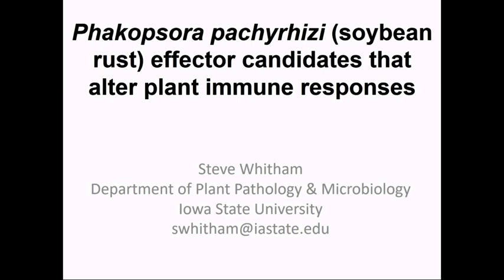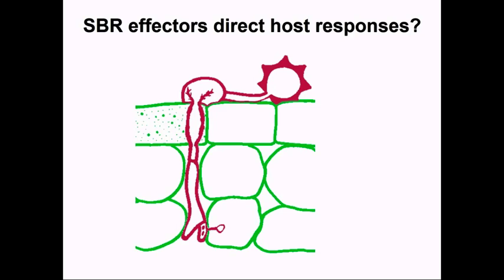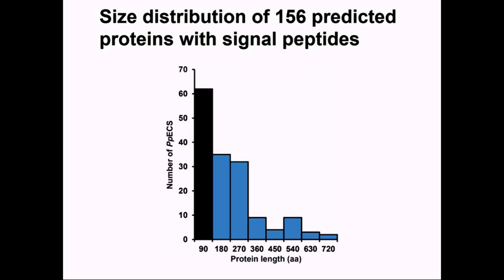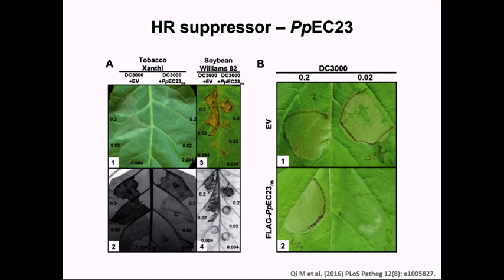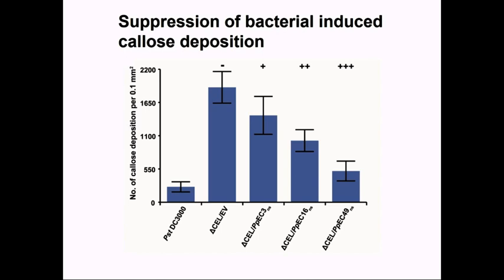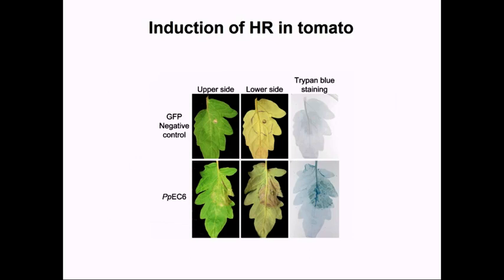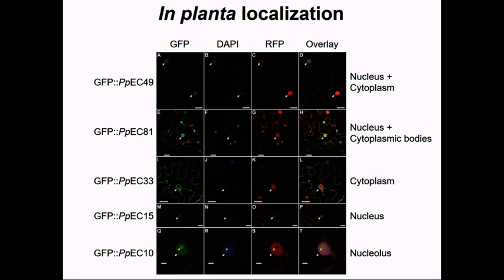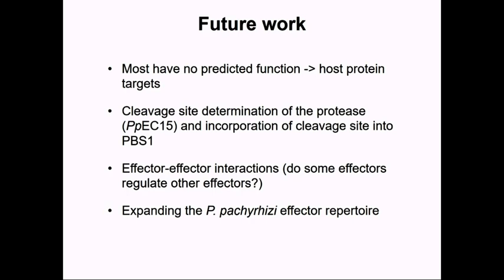Soybean rust effector candiddates that alter plant immune responses - Steve Whitham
Steve Whitham, Iowa State University
Phakopsora pachyrhizi (soybean rust) effector candidates that altar plant immune
responses